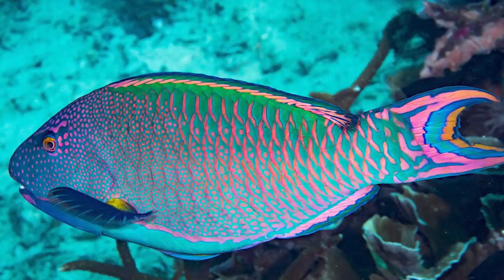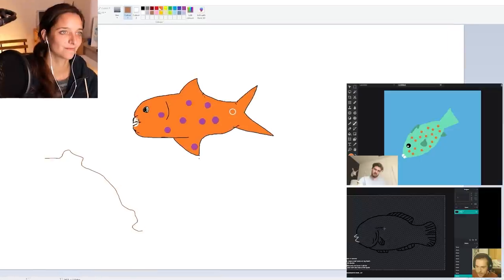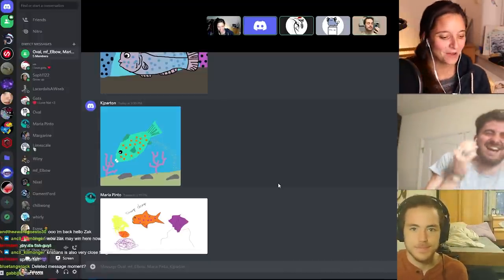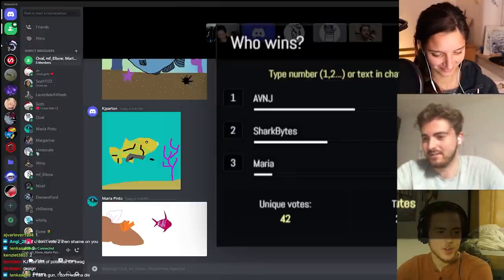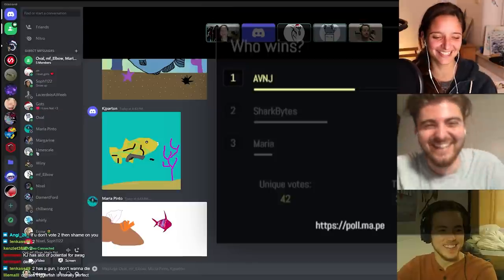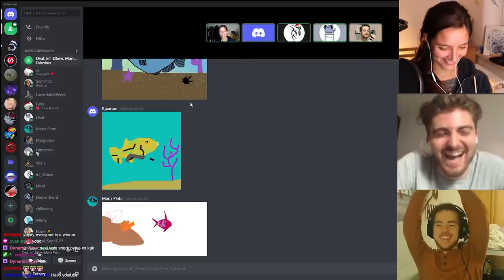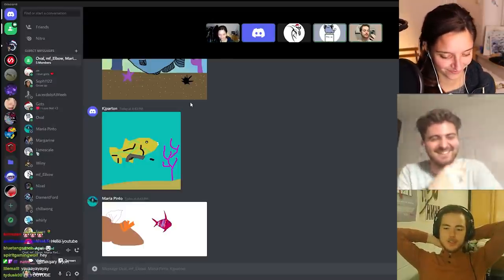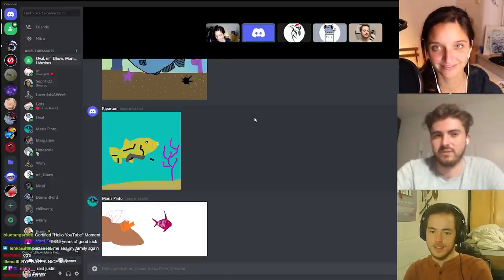Scientists draw fish from memory ft. Shark Bytes and AVNJ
Well now... that was fun

🎓 1 month FREE with Skillshare

PHOTOS